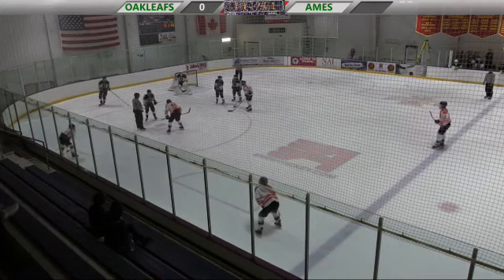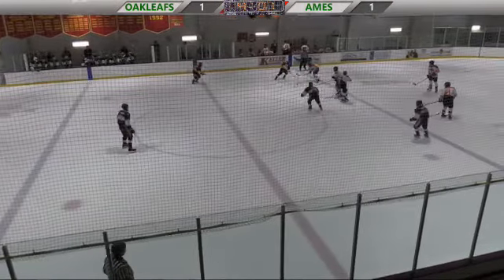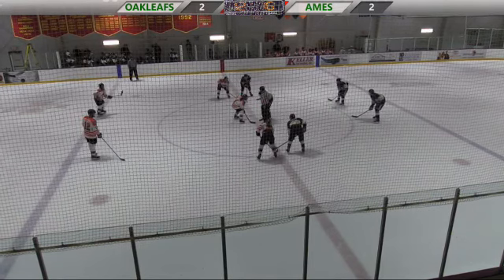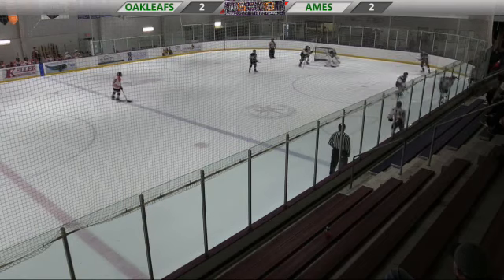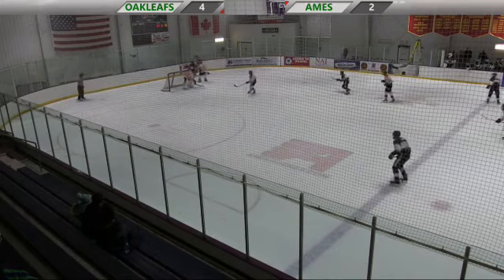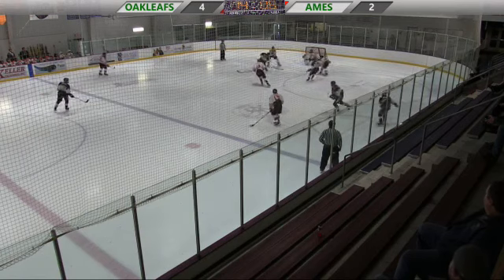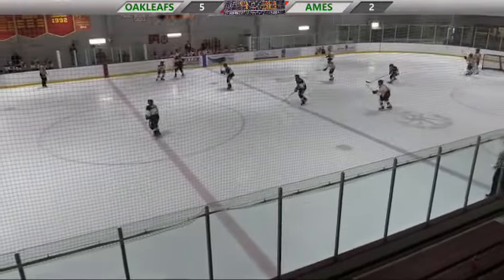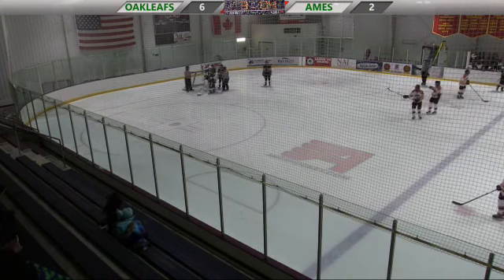11/1/19 Oak Leafs vs Ames, JV